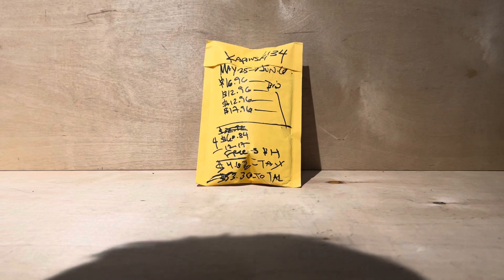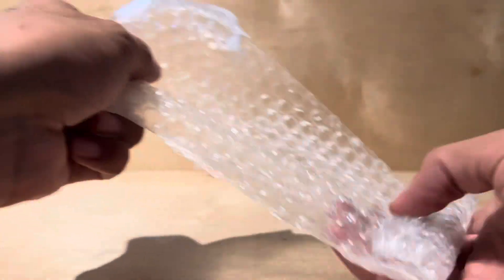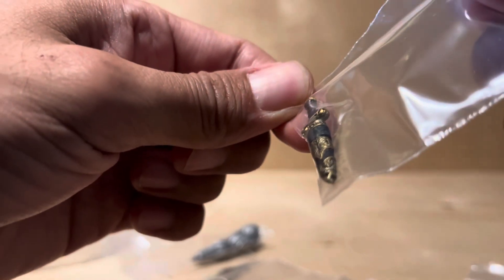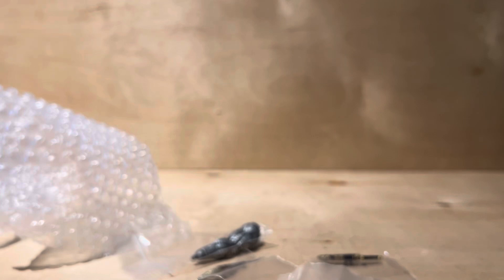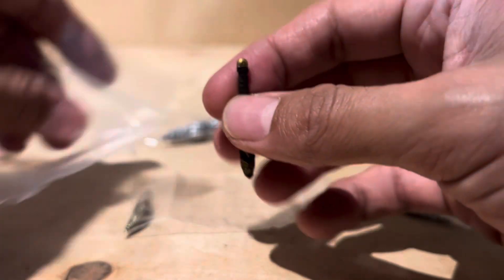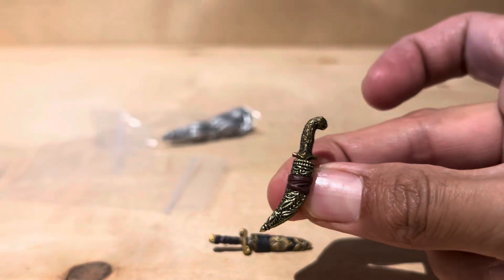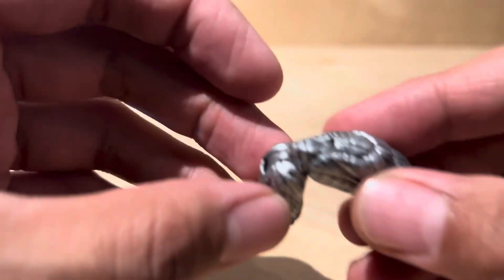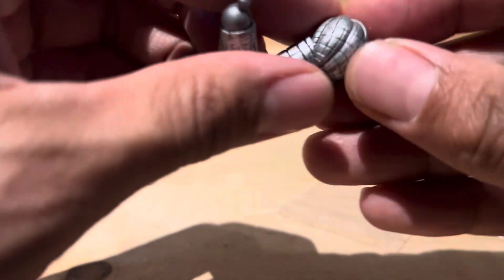Mezco parts for custom